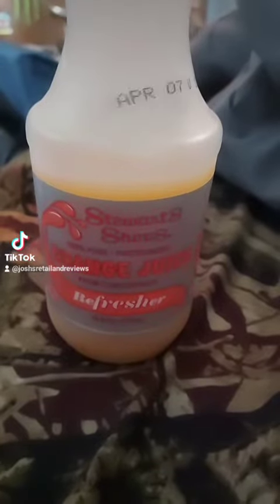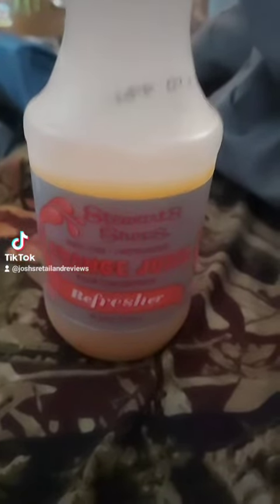Stewart's Shops Orange Juice Sip N Review